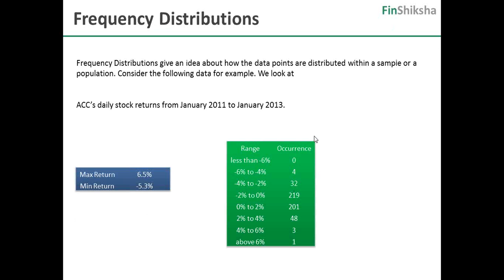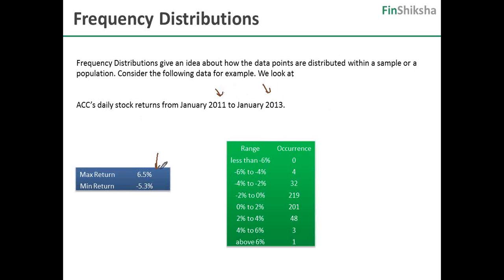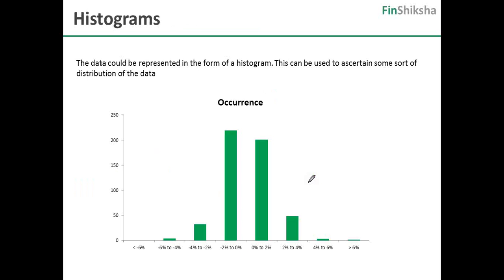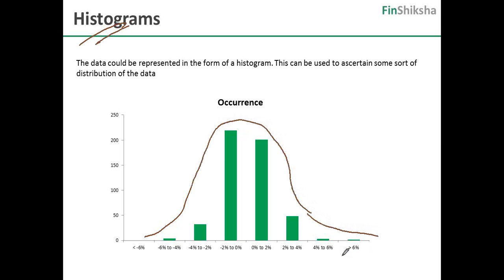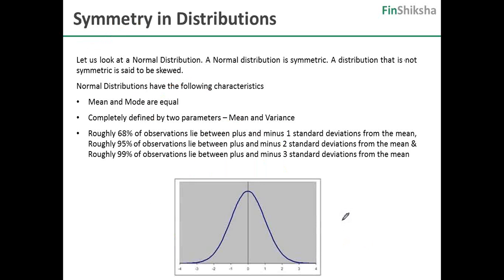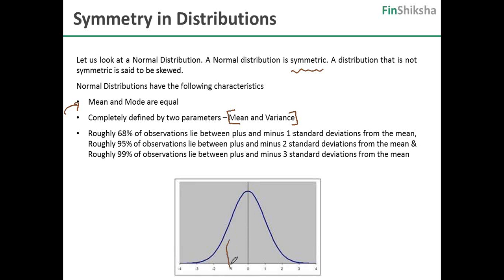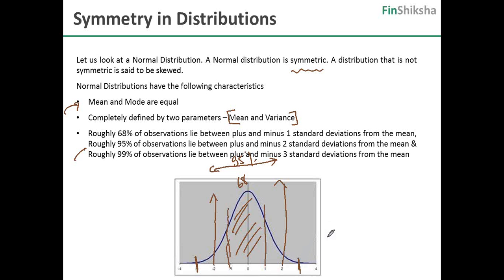FinShiksha - Finance Concepts - Quant Finance - Frequency Distribution